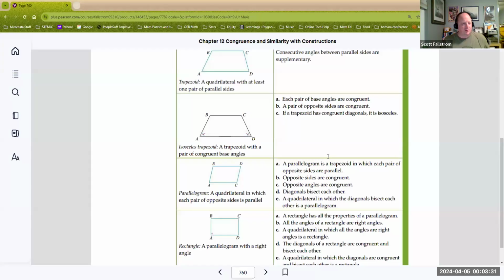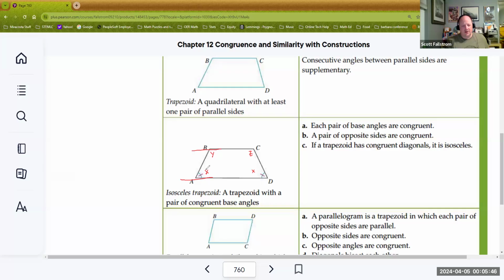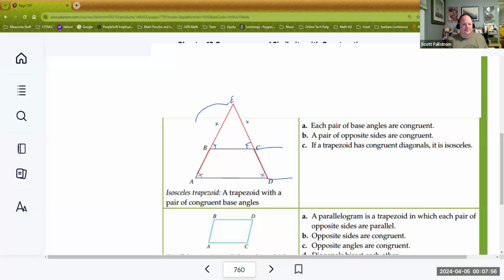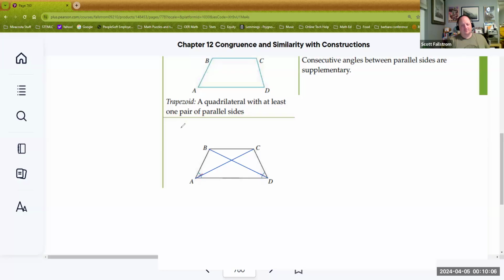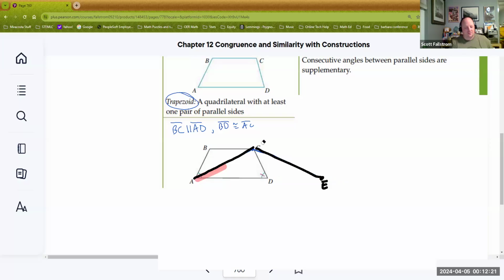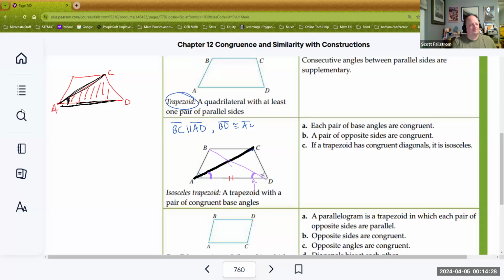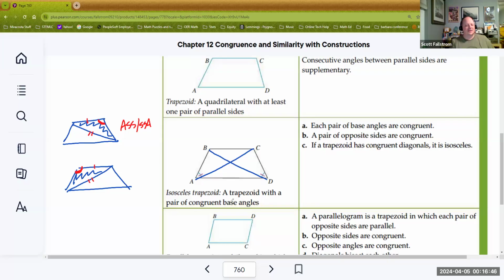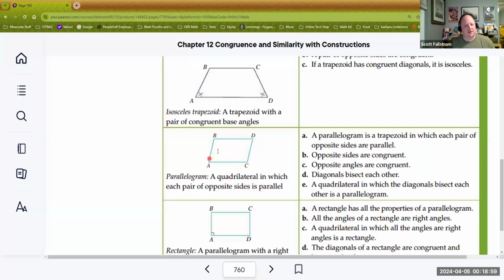12.3 - Page 760 proofs Isosceles Trapezoids 2